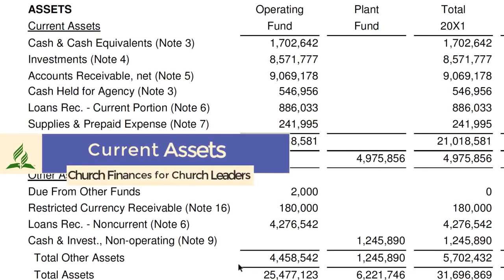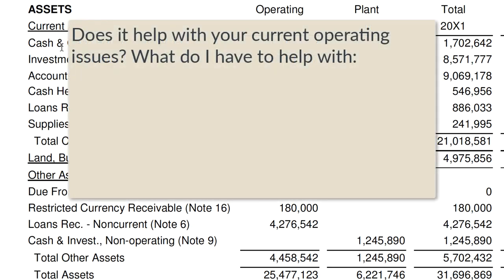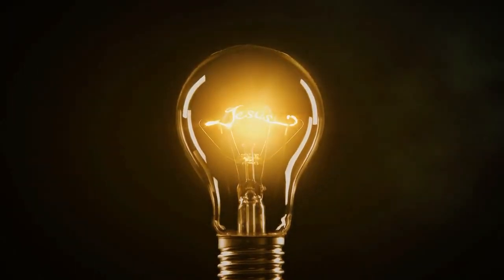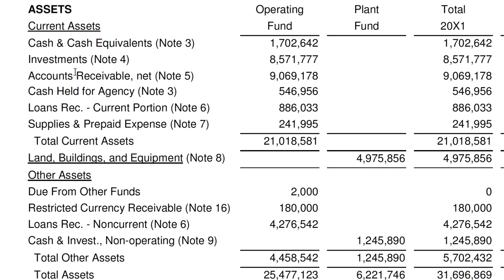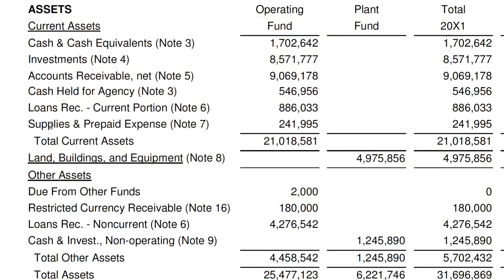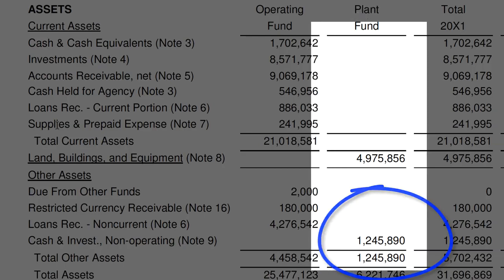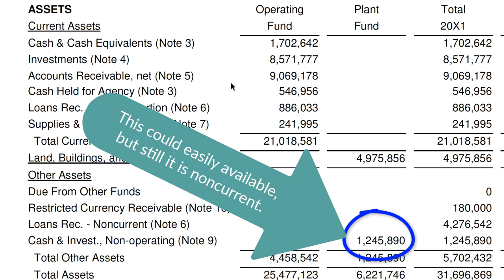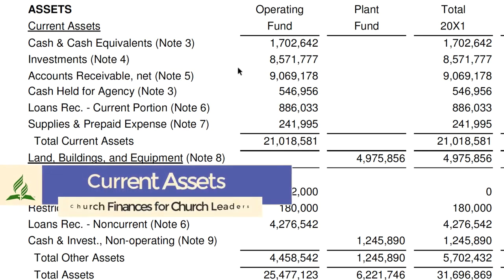CFCL07 Current Assets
Church Finances for Church Leaders

What are Current Assets? The church makes a big deal about them because of their role in the Working Capital Minimum. Most people only have a general idea of what they are. This video will make you an expert. Sort of.